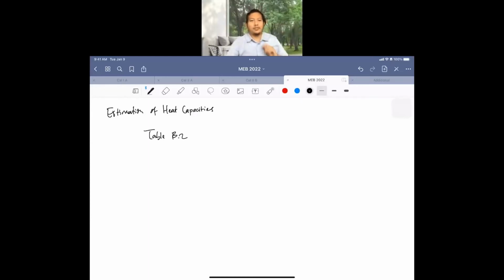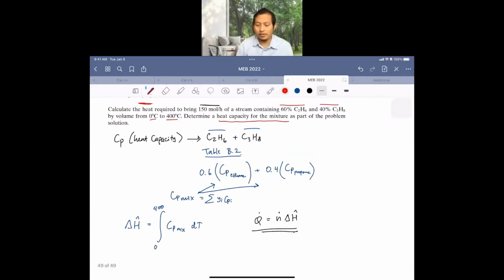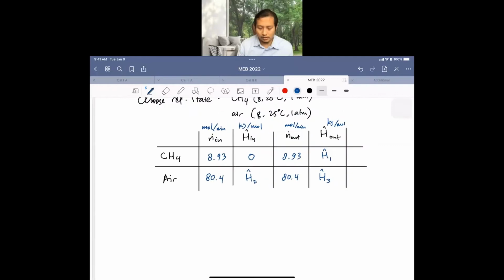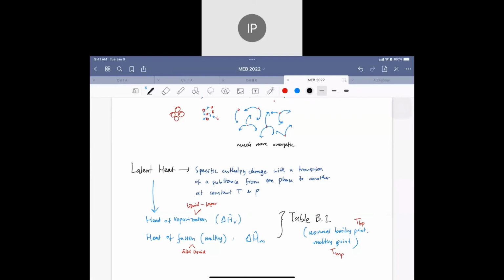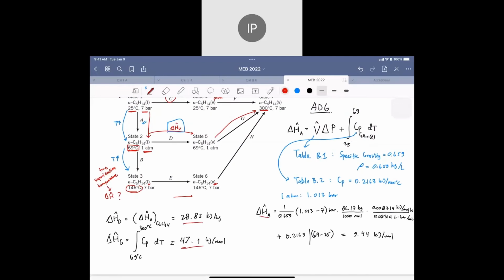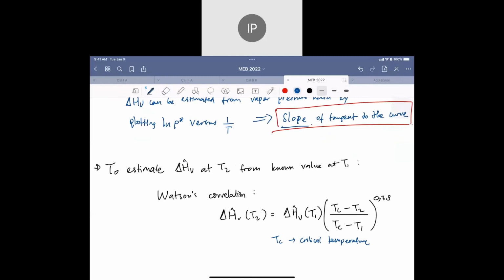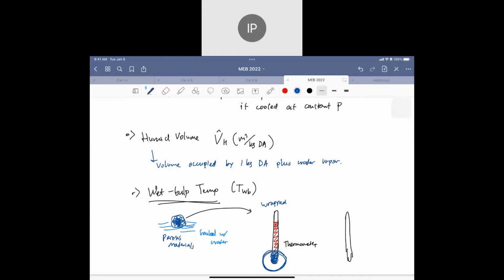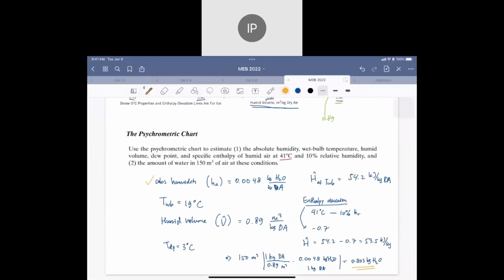MEB class 5/19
This is the recording of the MEB class on 5/19